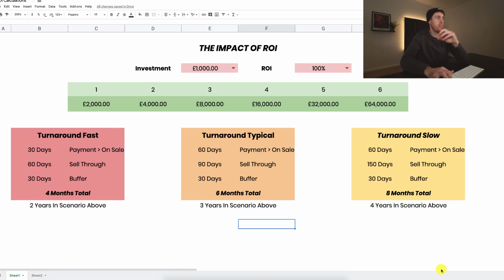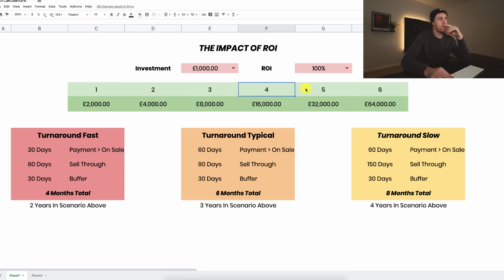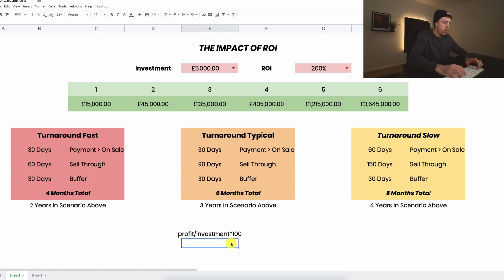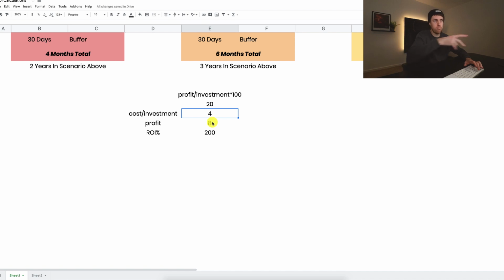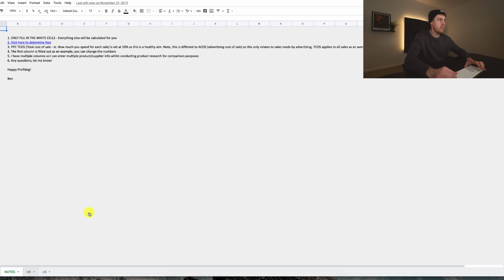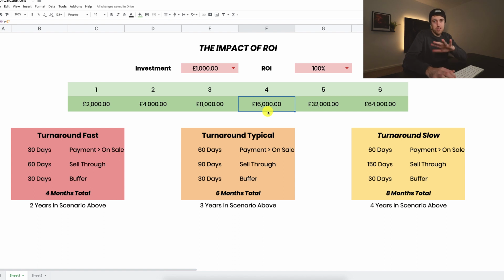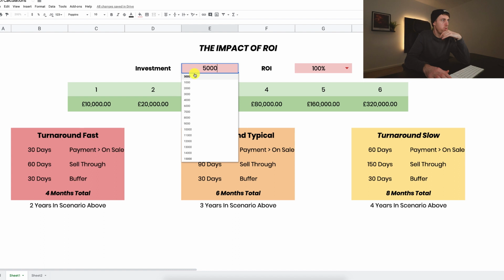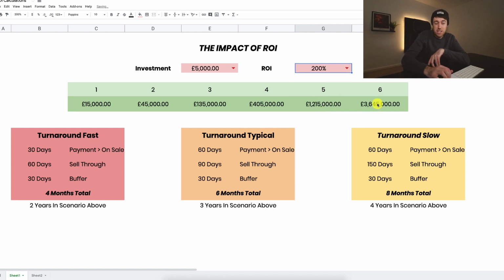Amazon Product Research: The Impact of ROI On Your Business